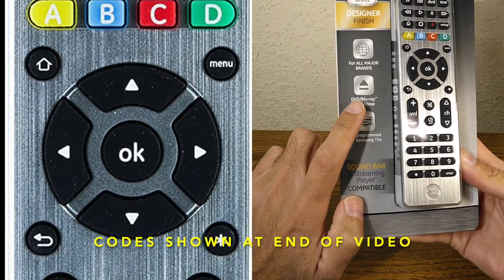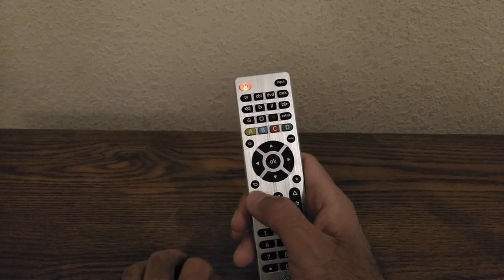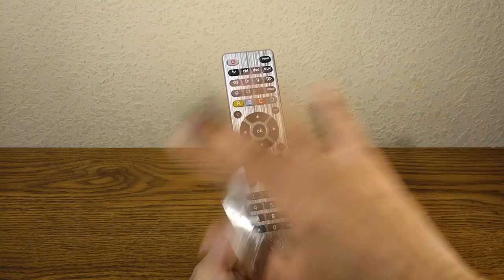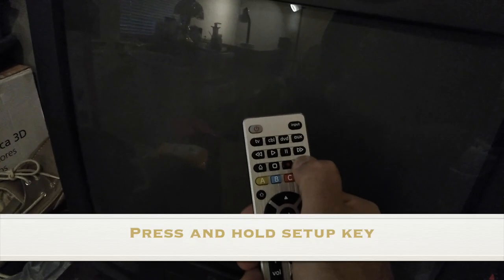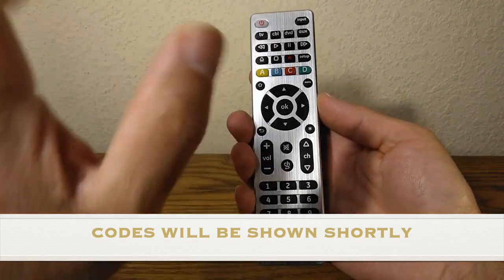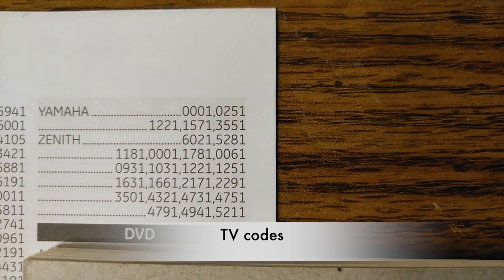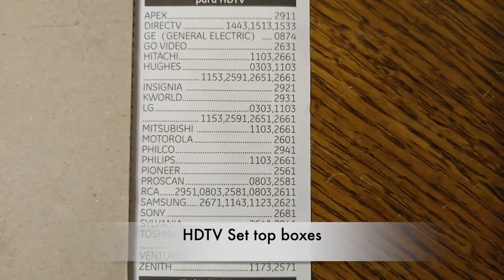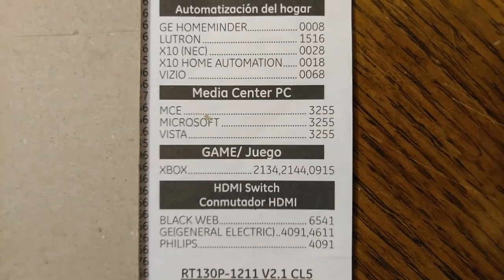GE Universal Remote Setup Codes & Review by Skywind007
In this video I will be showing you how to program your General Electric Universal Remote. Whether you have a Samsung, Apple, Sony, Toshiba, Vizio, Onn, Panasonic, or any other brand of TV, this should be a consideration for you. Universal remotes can be very helpful but they are often difficult to program. It's always a good idea to keep the instructions.